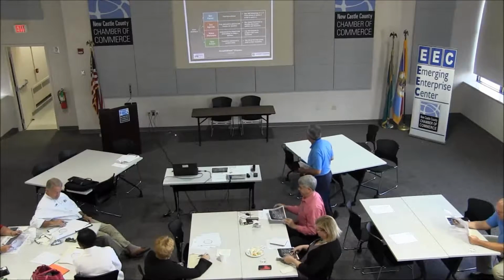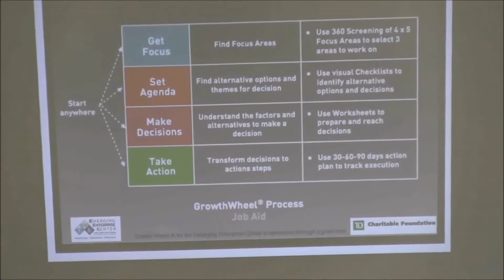Getting a 360 Degree Perspective of your Business - A workshop highlight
This is a workshop based on the Growth Wheel Tool put on by the Emerging Enterprise Center. This video highlights how the workshop is run and the topic that was discussed using the Growth Wheel tool, attendees can tailor their perspectives to their own business. Open discussions about the worksheets are highly encouraged and comments are made to force a peer to peer learning process.